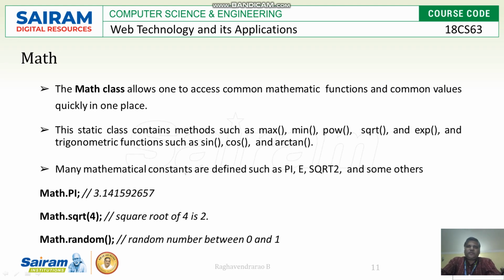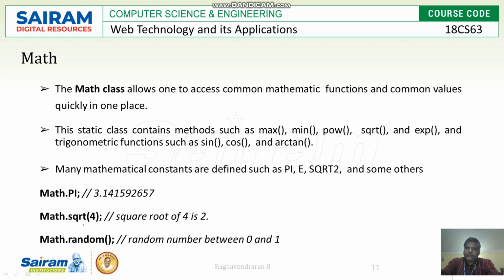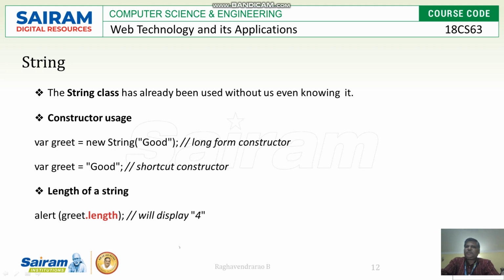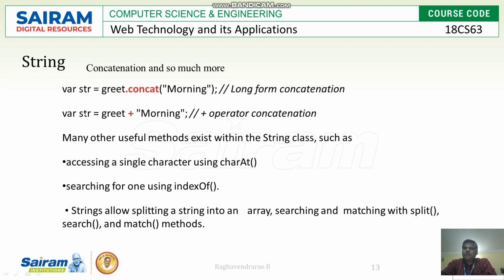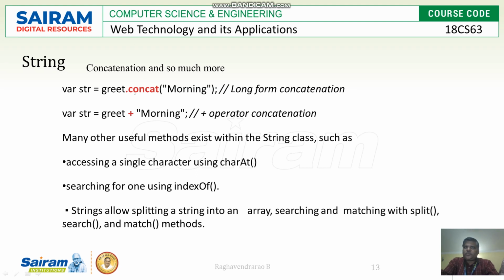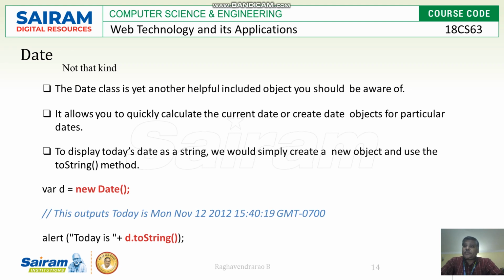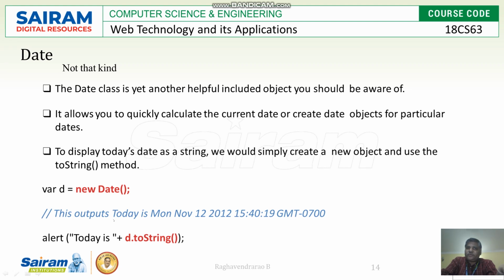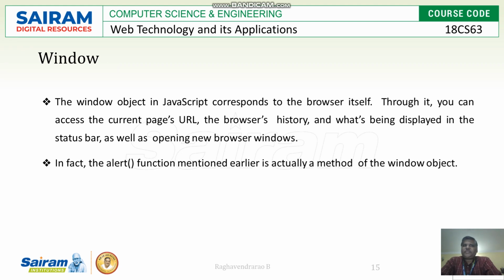Lecturevideo_18CS63_ Module3_ JS Syntax_Part-6_Raghavendrarao B